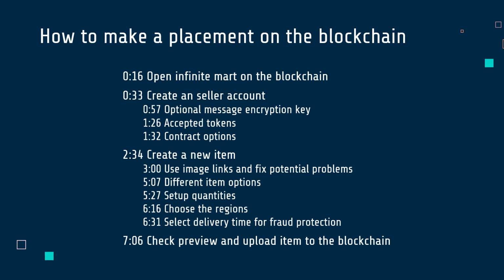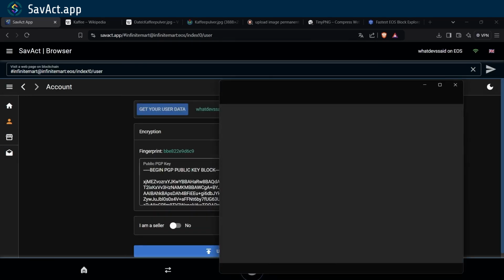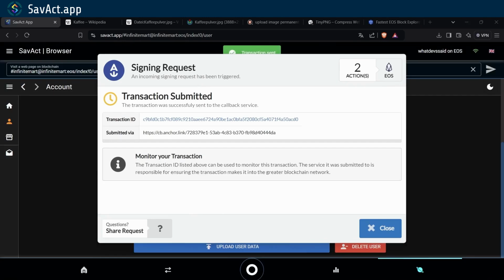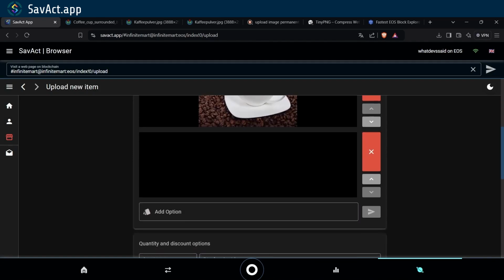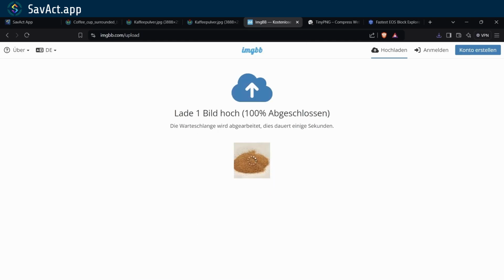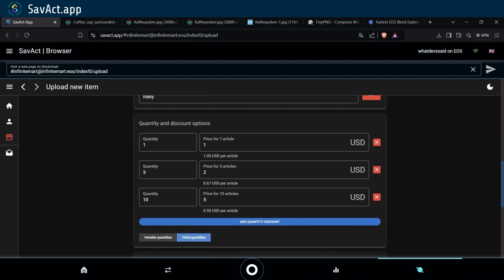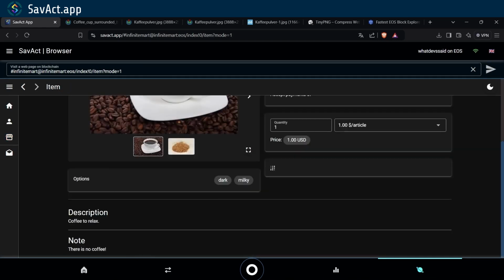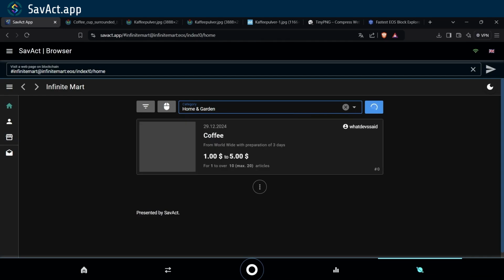Tutorial: How to List an Item on a Decentralized Online Marketplace